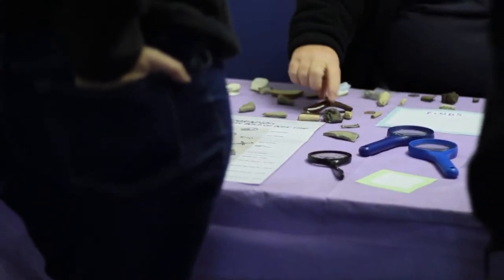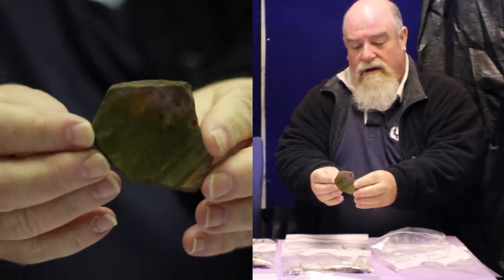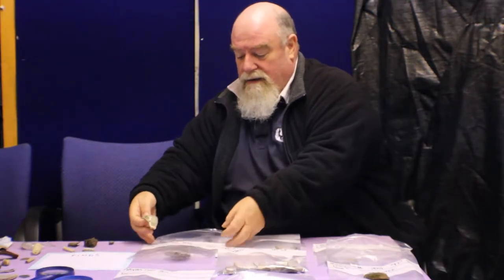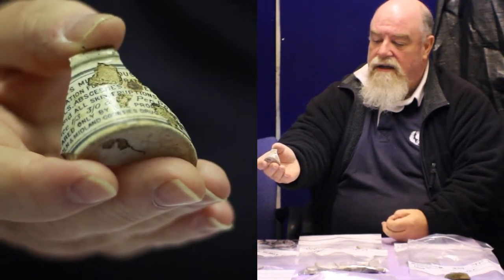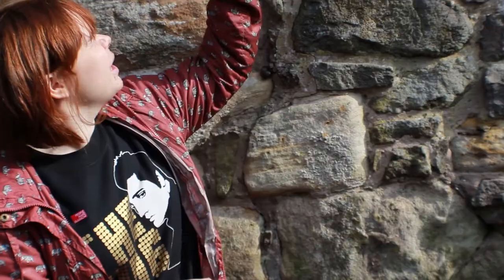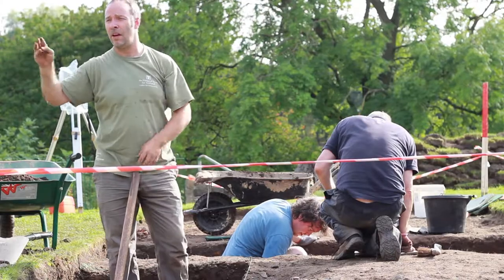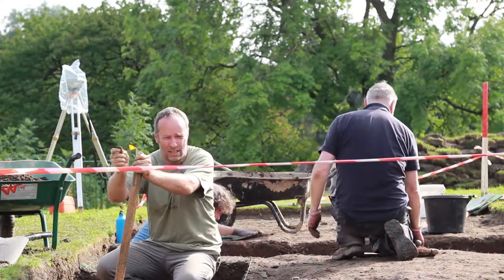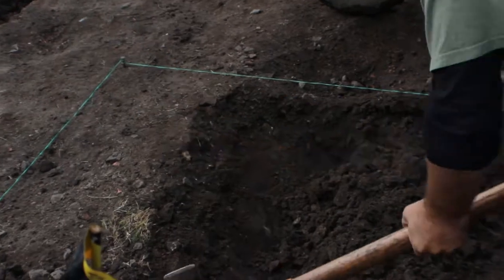Wee Dig Provan Hall - Video Blog 3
Excavations at Provan Hall in Easterhouse, Glasgow.

Wee Dig Provan Hall was a community heritage project led by Northlight Heritage exploring the archaeology and history of Provan Hall. The Wee Dig archaeological investigation will run from the 16th - 21st of September 2014, with a range of activities and event to get involved in. The project is funded by the Heritage Lottery Fund as part of the Seven Lochs Project.

This video blog was created by Fablevision Studios.